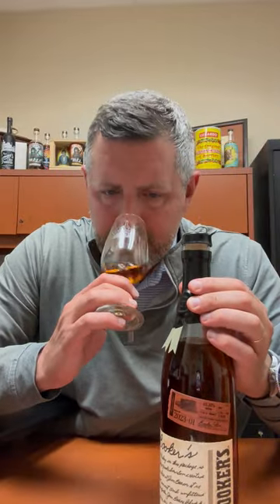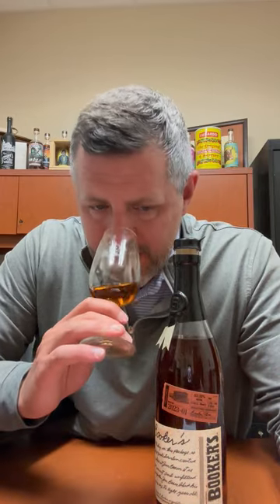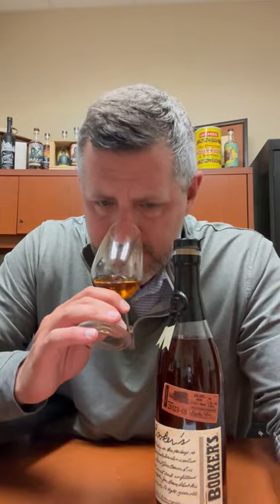Booker's "Charlie's Batch"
Booker's "Charlie's Batch" is named for Charlie Hutchens a former employee who now makes all the wooden boxes for the Booker's brand. Bottled at 126.6 proof and aged 7yrs 1 mo and 8 days, the nose is pure hazelnut, soft leather, and tropical fruit. On the palate, it's everything we love about Booker's, rising spice and fruit met with heat, vanilla, orange zest and a final lash of cinnamon. This ones a goodin' for sure!